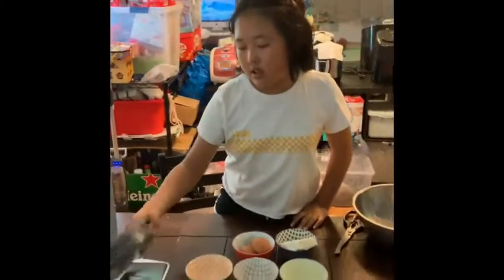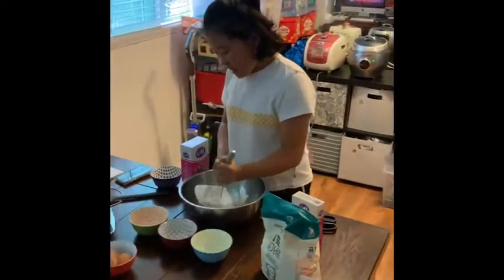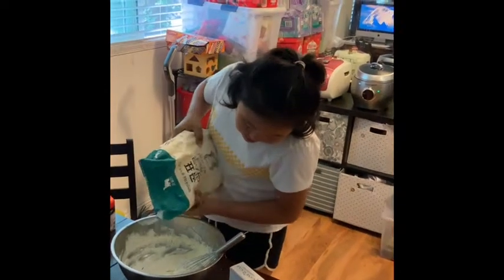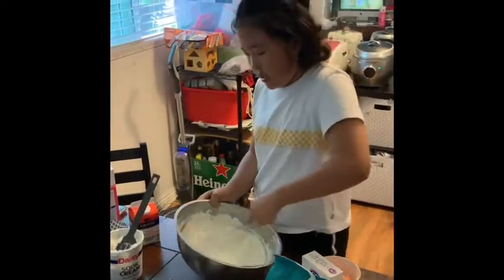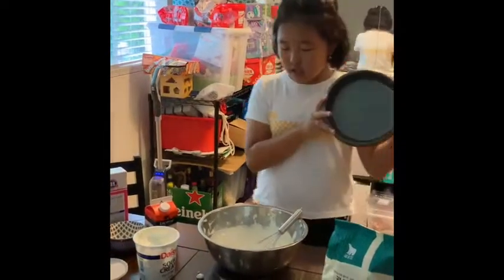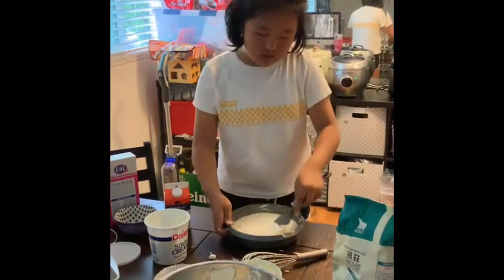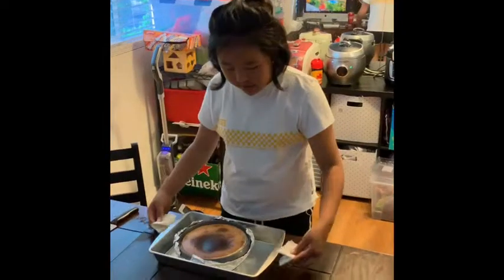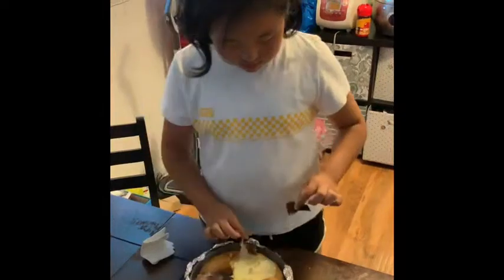How to make a cheesecake by Angela or caien jin